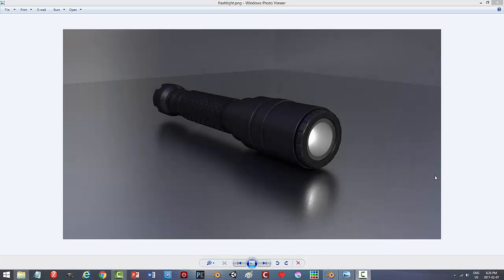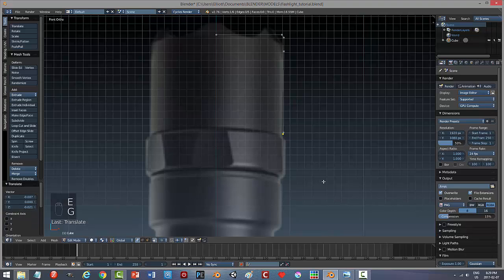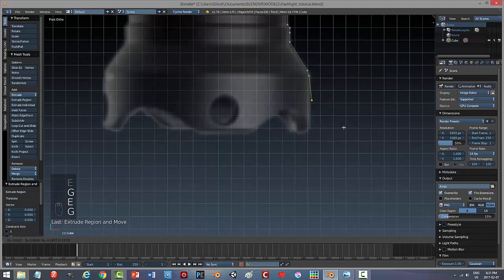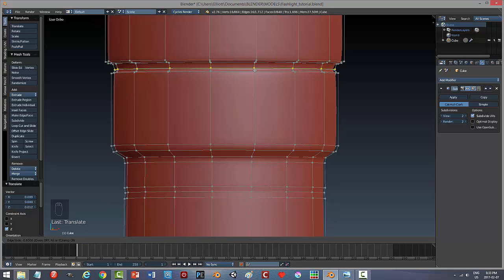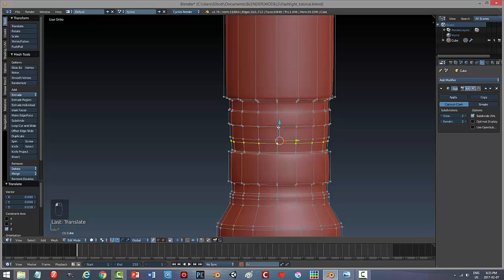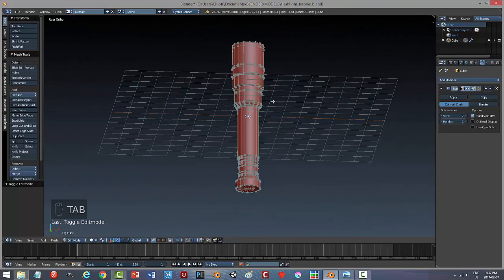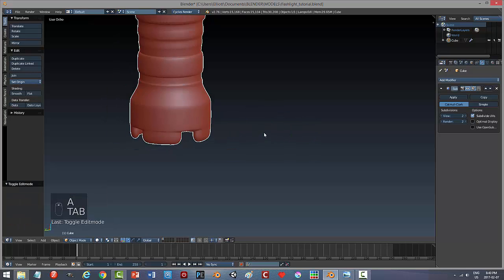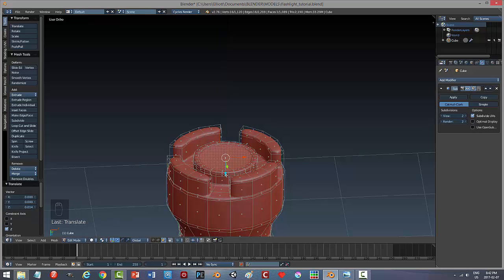Blender: Modeling a Flashlight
Most tutorials demonstrate modeling with a cylinder so I've decided to do it a bit different with the screw modifier.

Sorry but somehow I lost about 10 minutes of modeling at the end.  You can still see the most important parts of modeling with vertices and using the screw modifier.